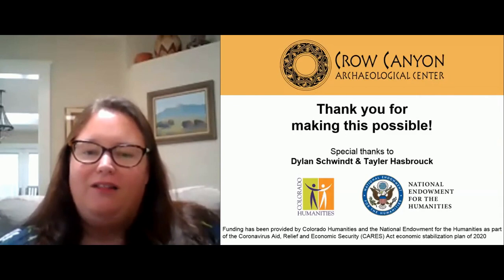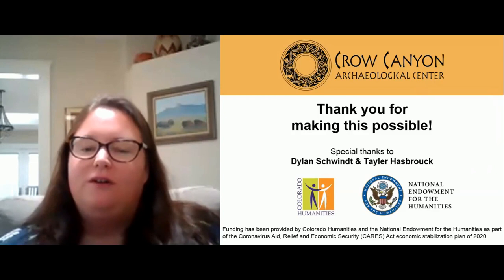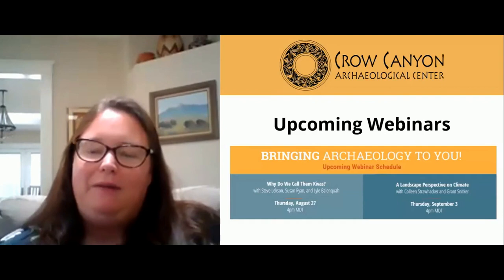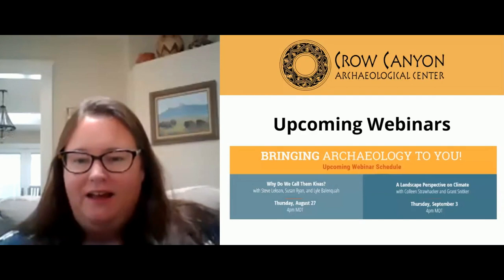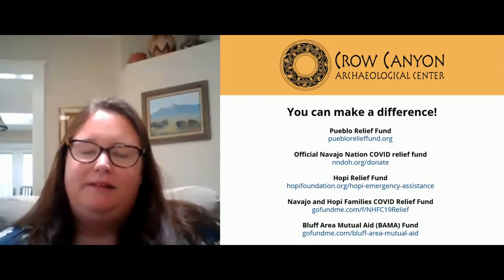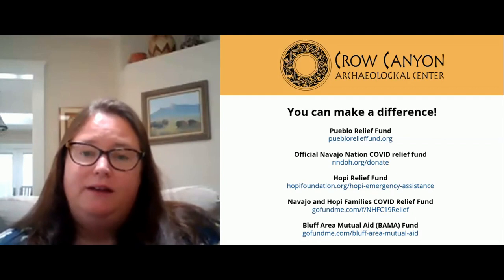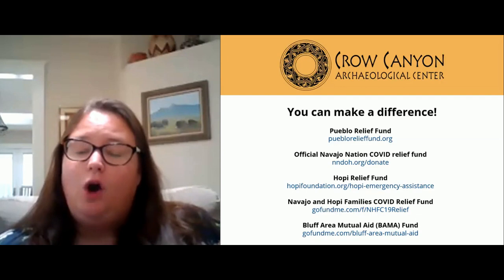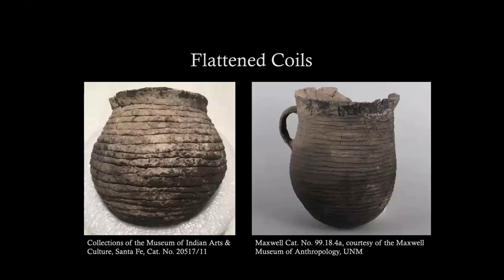4CLS presents What Can We Learn from Coiling and Corrugation in SW Ceramics? with Genevieve Woodhead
Prehispanic corrugated pottery sherds are ubiquitous in the northern US Southwest. And yet, corrugation seems unique to this part of the world. From the 900s to the 1200s A.D., corrugated pottery was popular throughout portions of New Mexico, Colorado, Arizona, and Utah. Corrugation fell out of use with the arrival of Spanish colonizers, and the practice has since changed dramatically. Potters corrugate ceramic vessels by leaving the coiling method of construction exposed on the vessel exterior, only smoothing clay coils on the inside of the pot in order to hold it together. This presentation describes how prehispanic potters constructed corrugated vessels and how these vessels resemble and differ from historic and contemporary Pueblo pots.

This event was made possible by Four Corners Lecture Series, the Hisatsinom Chapter of the Colorado Archaeological Society, and the Crow Canyon Archaeological Center.

Funding has been provided by Colorado Humanities and the National Endowment for the Humanities as part of the Coronavirus Aid, Relief and Economic Security (CARES) Act economic stabilization plan of 2020.